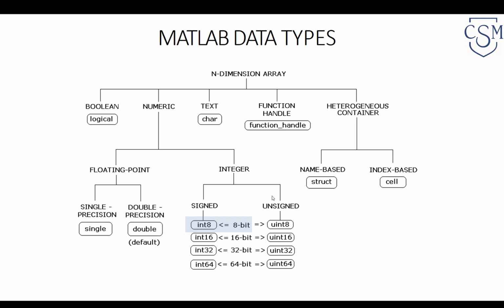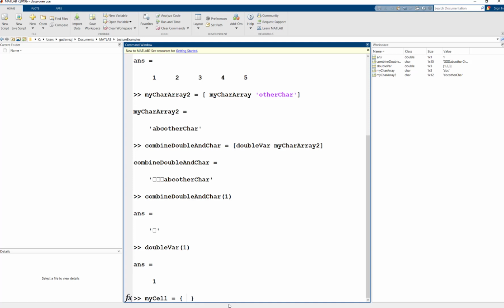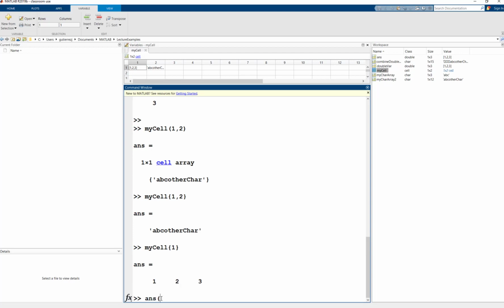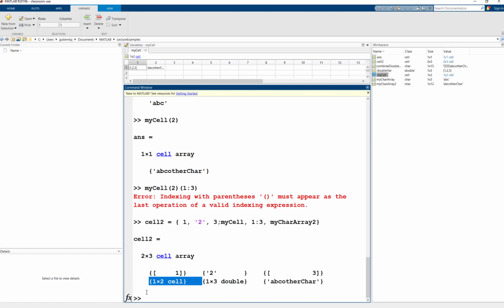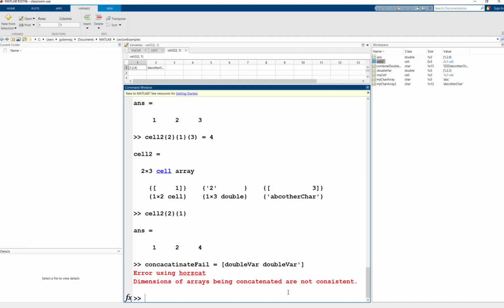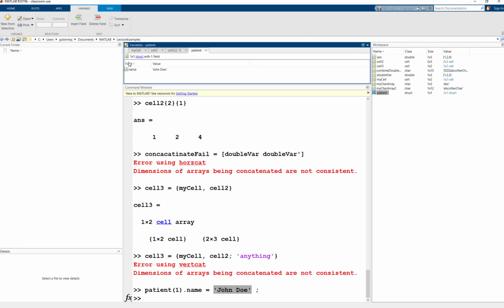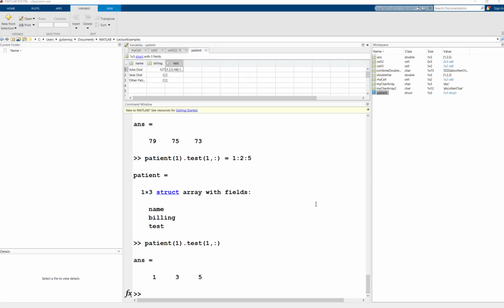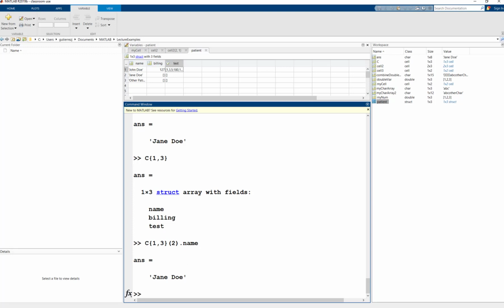ENGR215 Cells and Structs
After completing this video students should be familiar with:
How to create a Cell data type in MATLAB
How to manipulate Cells in MATLAB
How to create a Struct data type in MATLAB
How to manipulate Structs in MATLAB